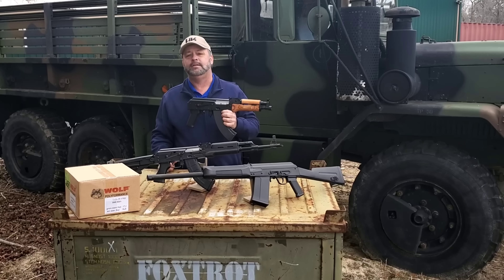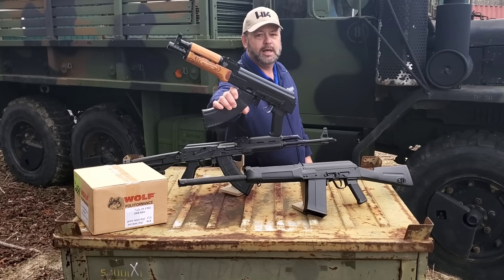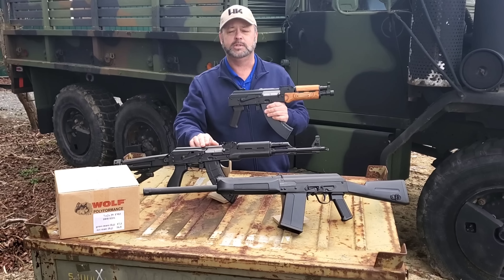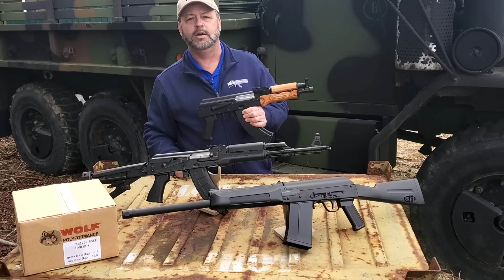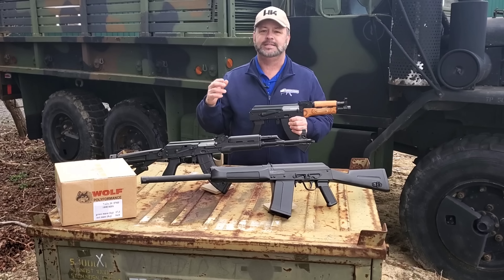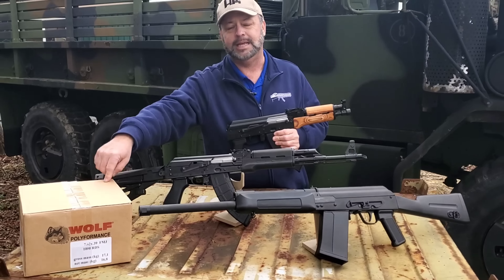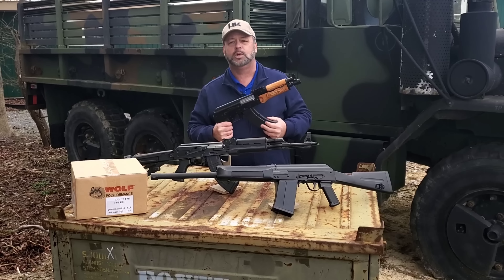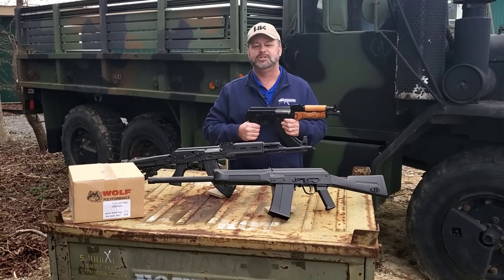Ak47 Pistols and Rifles!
AK UPDATE at Atlantic Firearms
Blaine talks to us about inventory that just arrived!